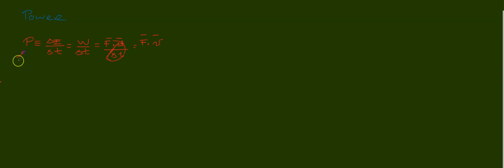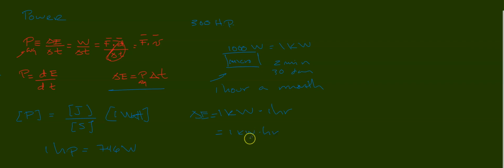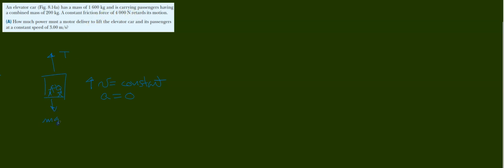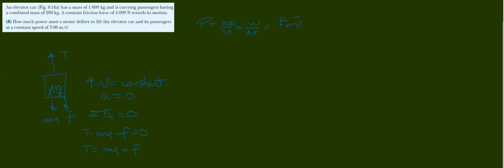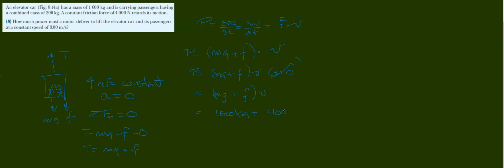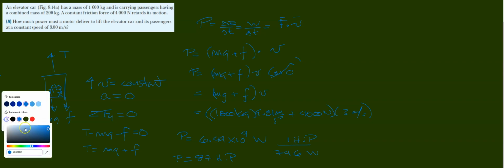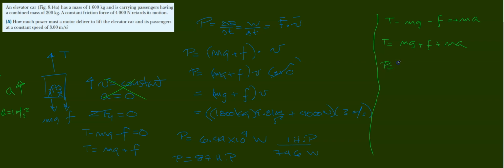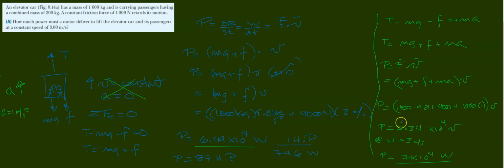43. Power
Section 8.5